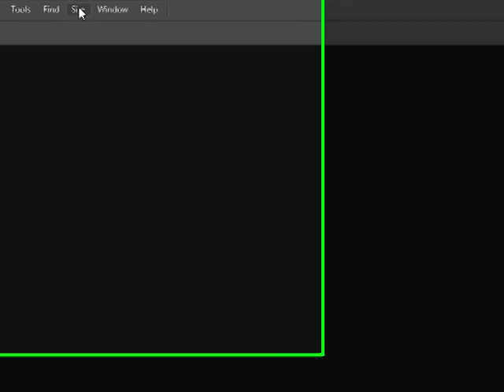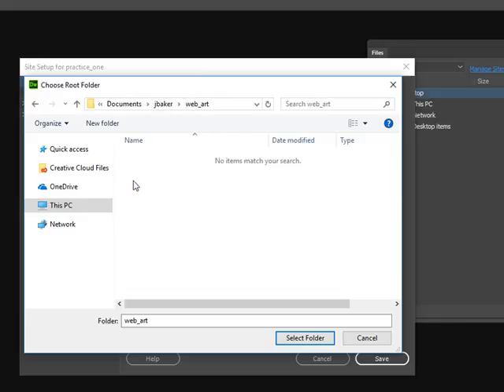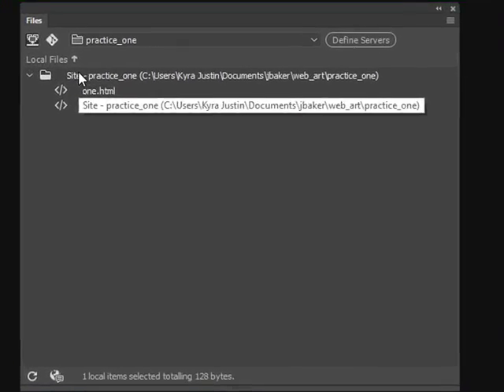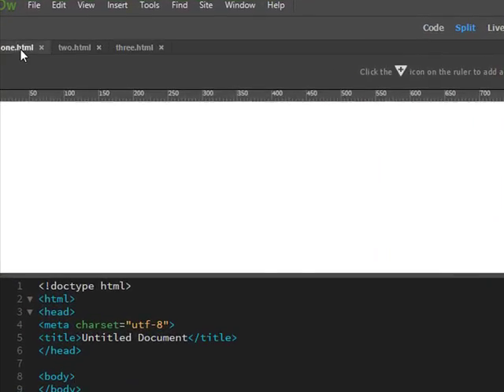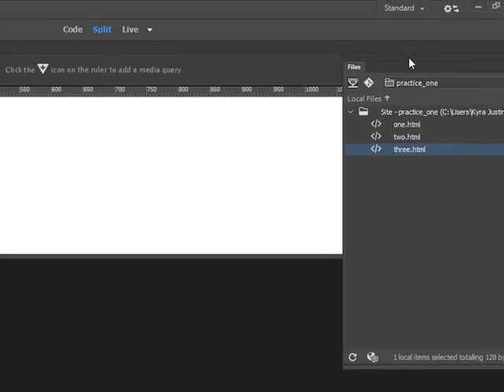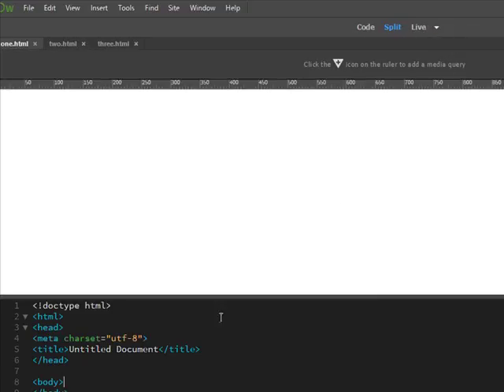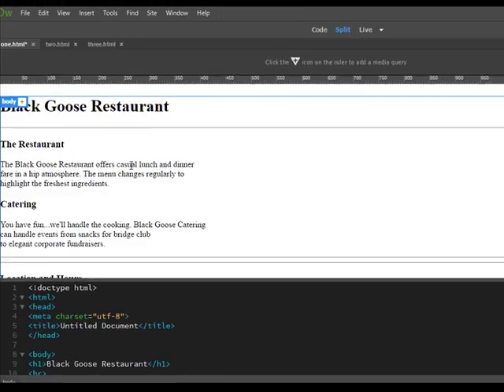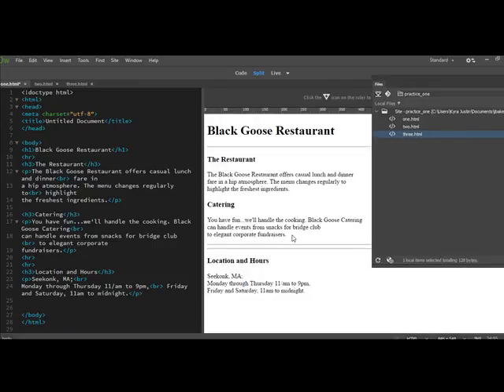HVCC Web Art and Design summer 18